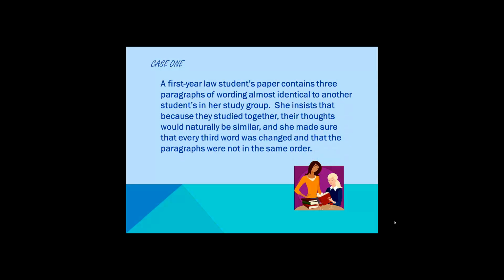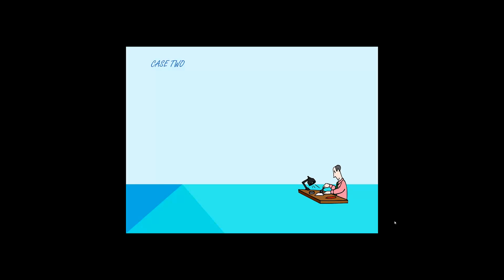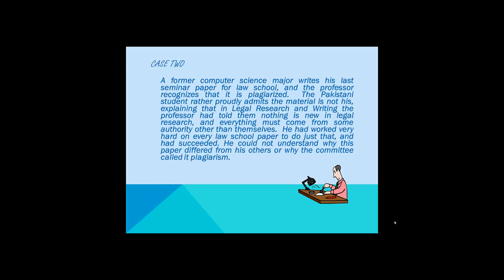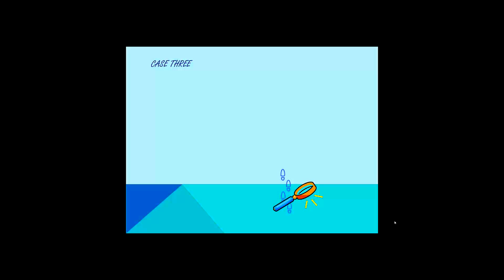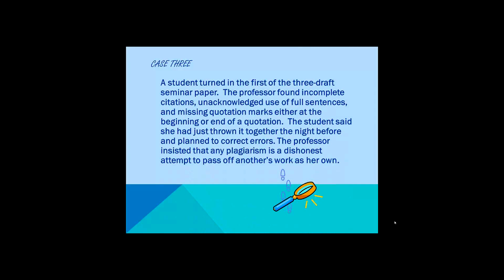Understanding Plagiarism: You be the Judge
LSV Orientation Week Presentation

Table of Contents:

00:00 - Understanding Plagiarism:
00:15 - Case oNE
00:48 - Your Verdict
01:07 - Case tWO
01:54 - Your Verdict
02:08 - Case tHREE
02:55 - Your Verdict
03:10 - Case Four
03:38 - Your Verdict
04:01 - DISCUSSION QUESTIONS